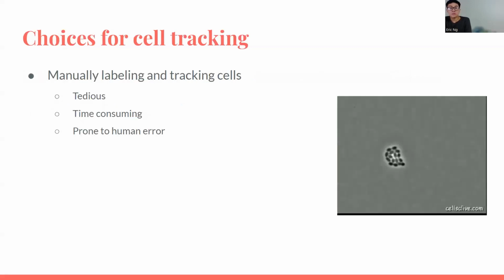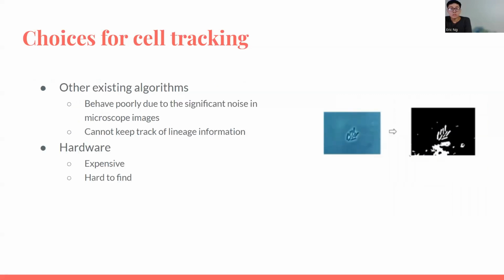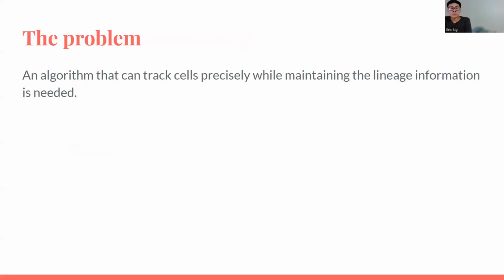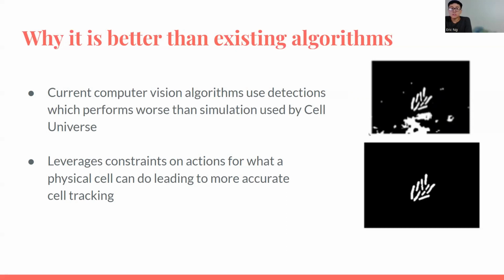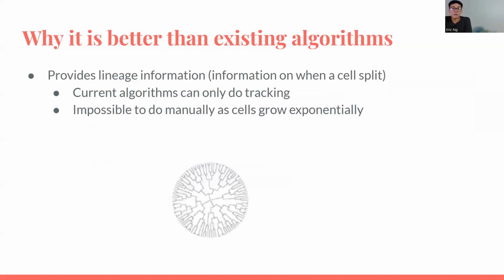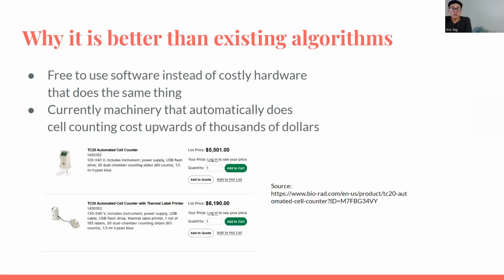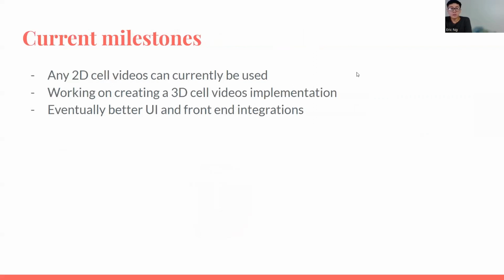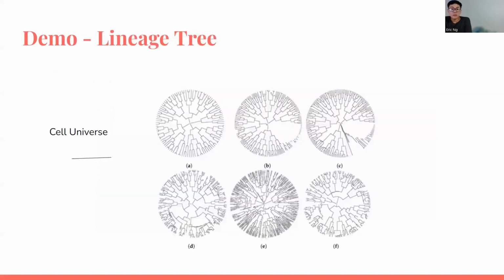Executive presentation final